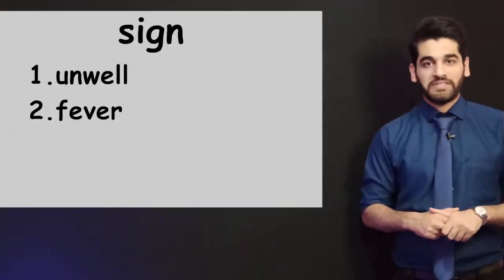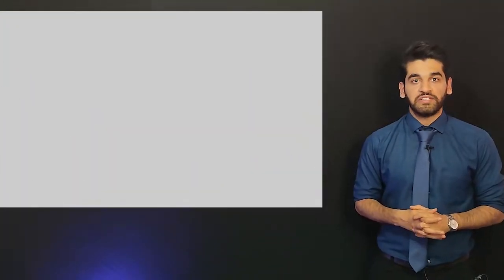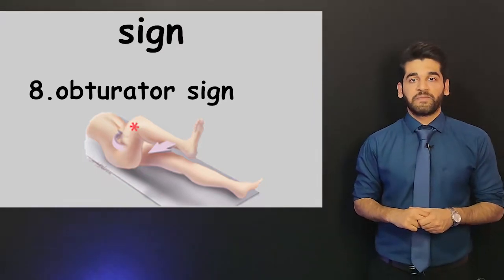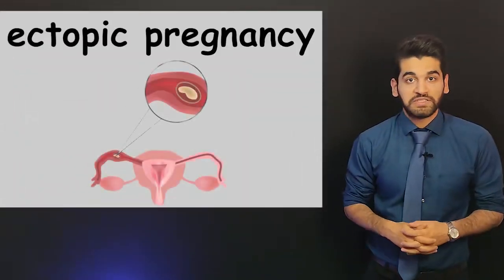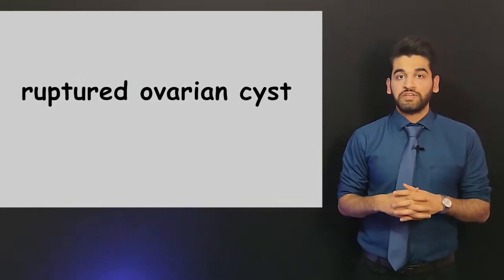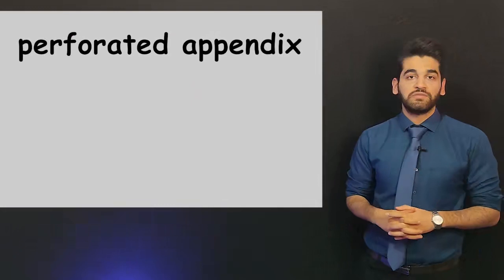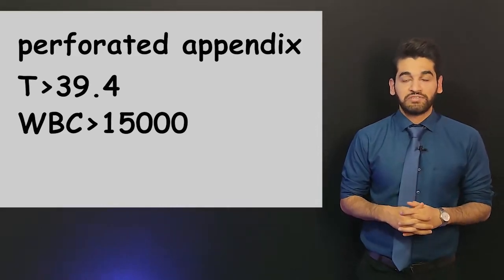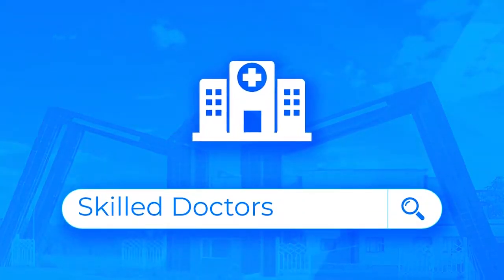Abdominal pain| acute appendicitis| symptoms, signs, physical exams and differential diagnosis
How to diagnose a patient with appendicitis?
In this part we presented a case  and matched her signs and symptoms with appendicitis and  we moved step by step until we came to the final diagnosis considering differential diagnosis.
episode1: Abdominal pain| acute appendicitis| symptoms, signs, physical exams and differential diagnosis
we study medicine and also are active in the field of medical research. We've configured that general physician education is embeded with too much specialized information which are absolutely necessary but not in priority, so we've pulled out the most practical one's for GPs and decleared most updated information on them including signs, symptoms, diagnosis and treatment!